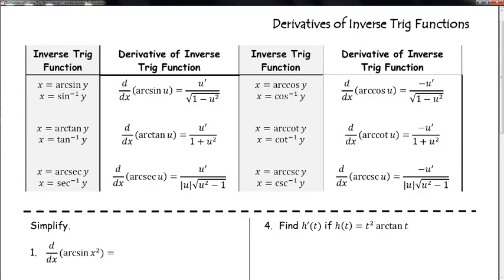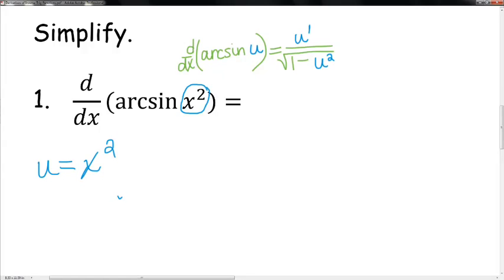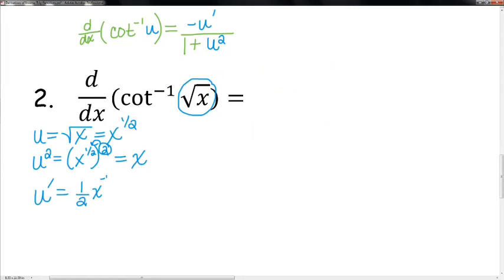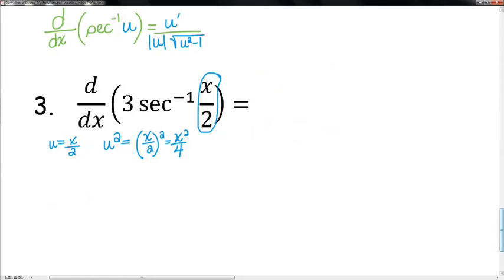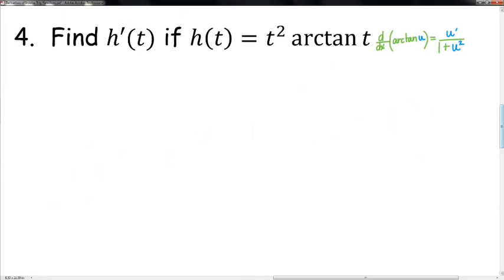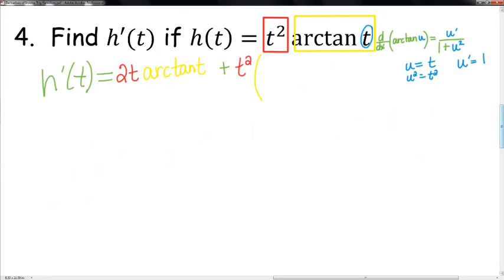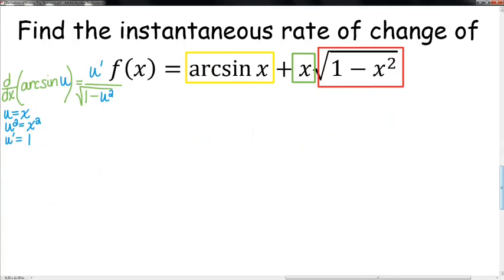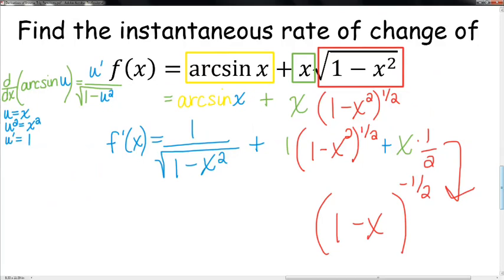3.5 Derivatives of Inverse Trig Functions